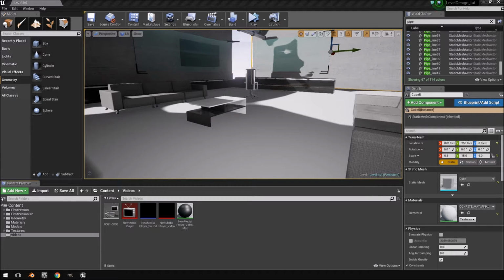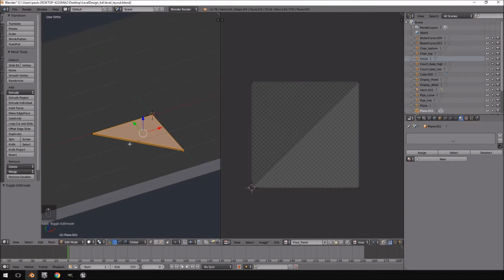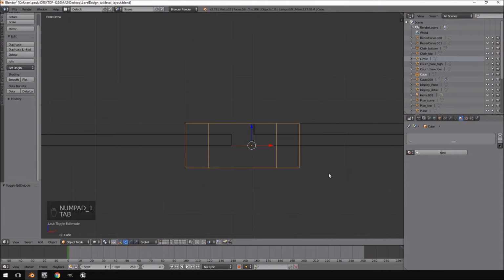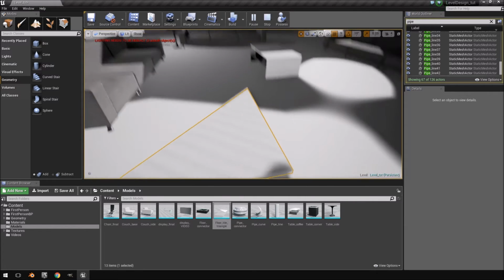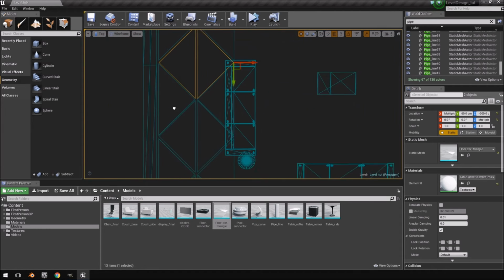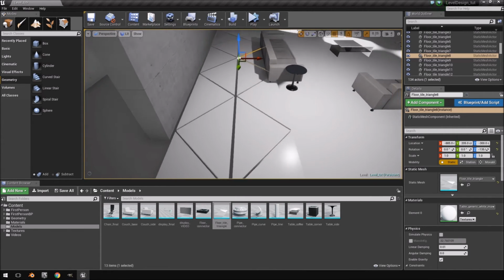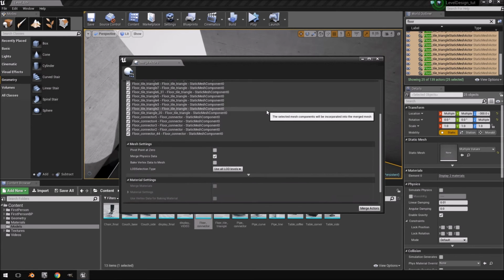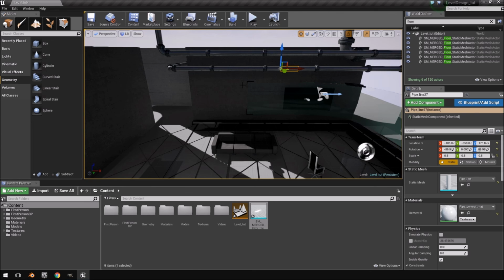Level Creation using Blender & Unreal - Part 30 - Creating the Floor using MERGE ACTOR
In this video we create our floor tile piece. Then after that we use the MERGE ACTOR function in Unreal to combine the tiles together.